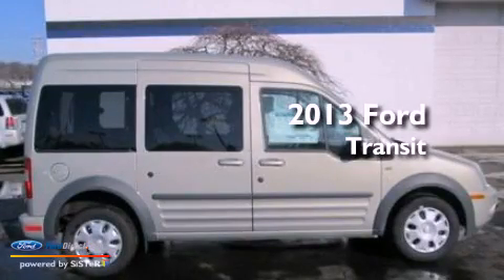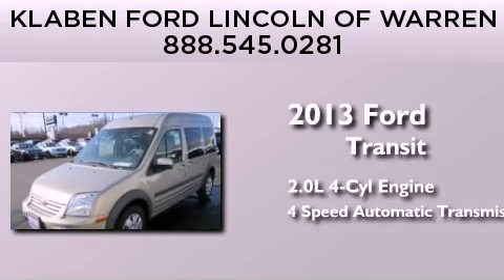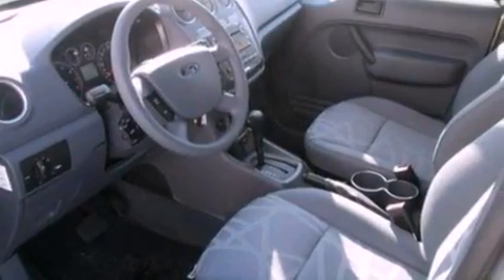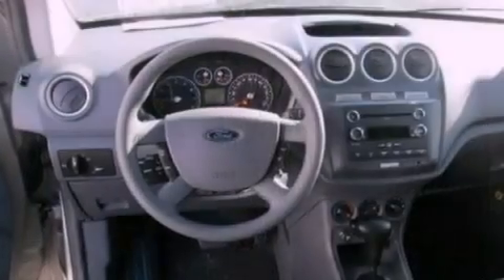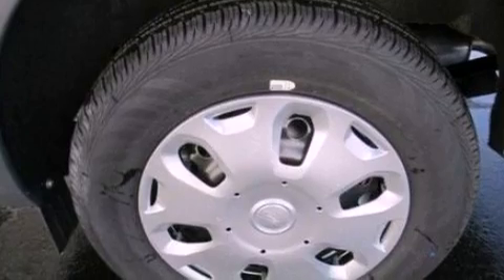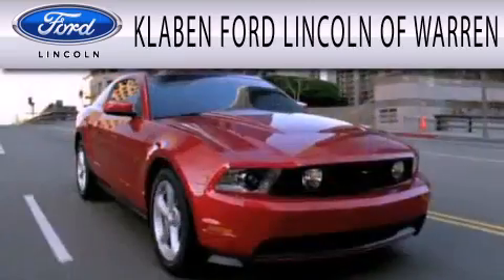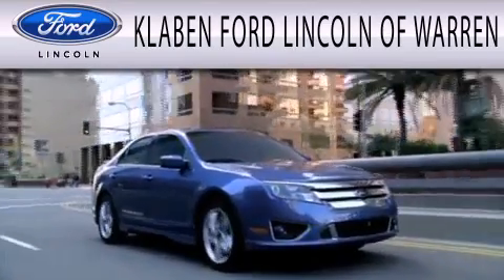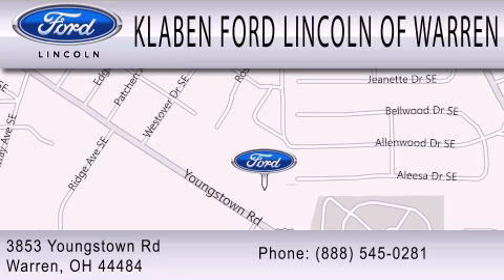2013 Ford Transit Warren OH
Year : 2013
 Make :
 Model :
 Engine : 2.0L I4 16V MPFI DOHC
 Trans . : 4-SPEED AUTOMATIC
 Exterior : TECTONIC SILVER METALLIC
 Miles : 5
 Interior : DARK GRAY
 Stock : 8059FD